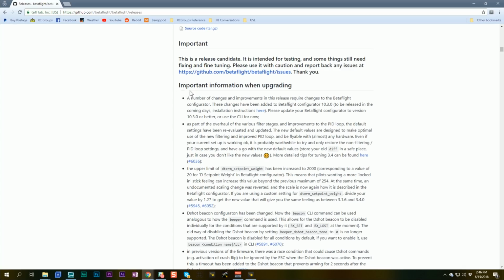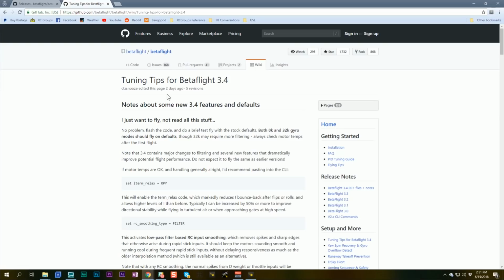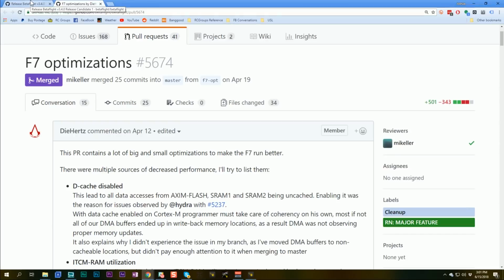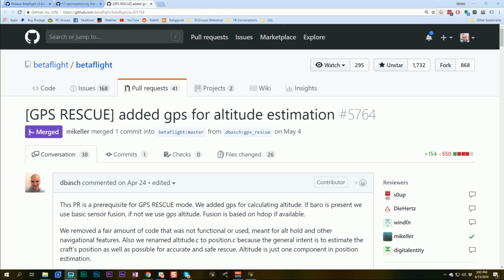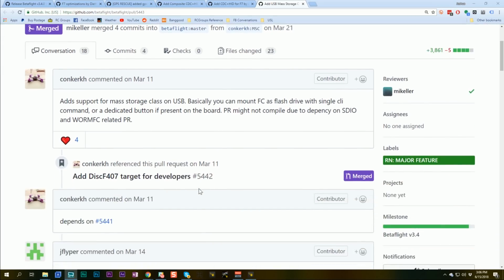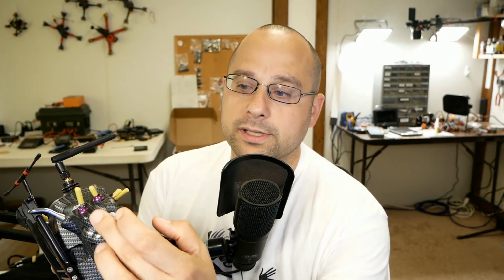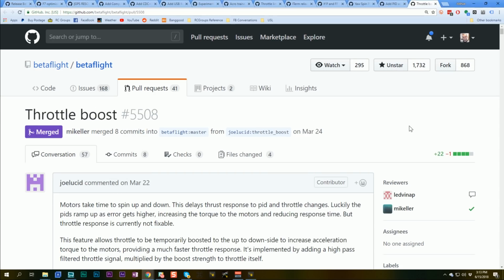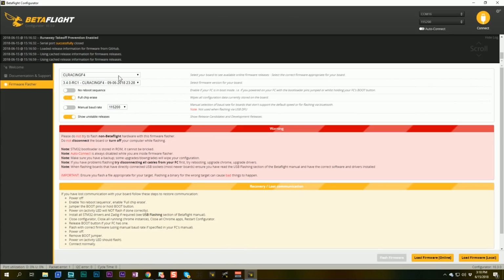Betaflight 3.4 First Look | HOW TO INSTALL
Betaflight 3.4 Release Candidate 1 has been released which means Betaflight 3.4 is just around the corner. Let's take a first look at what's new. And how to install RC1 if you're interested in trying out the new features before the official release date!